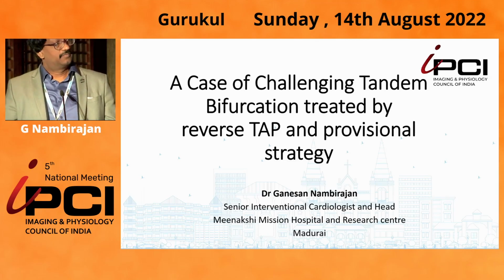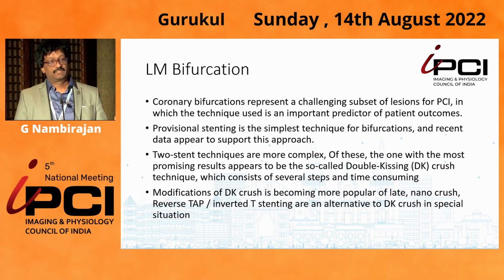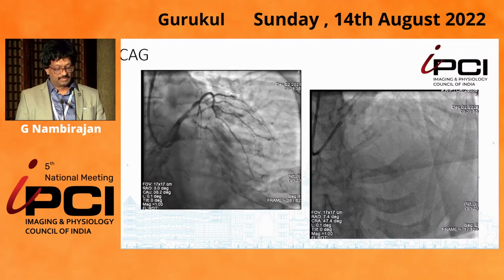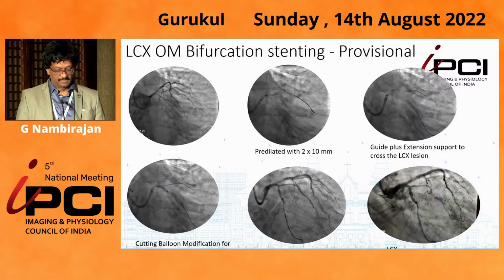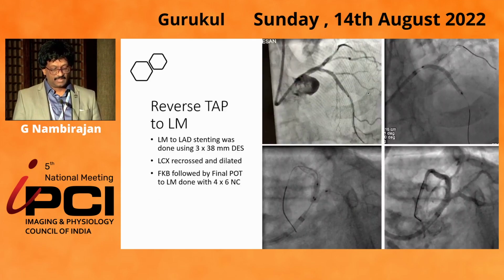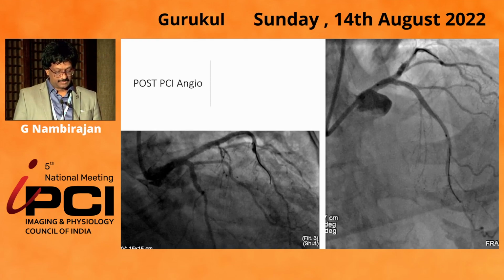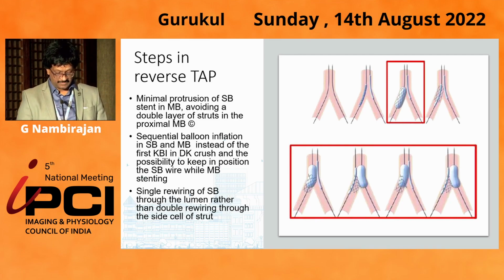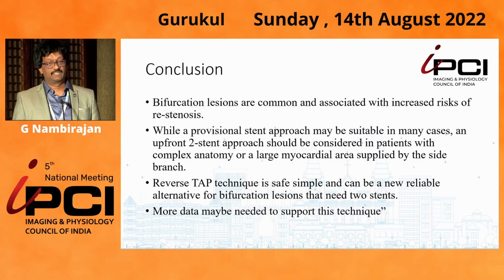DR.G NAMBIRAJAN- A CASE OF CHALLENGING TANDEM BIFURCATION